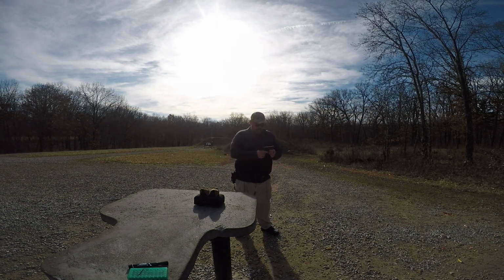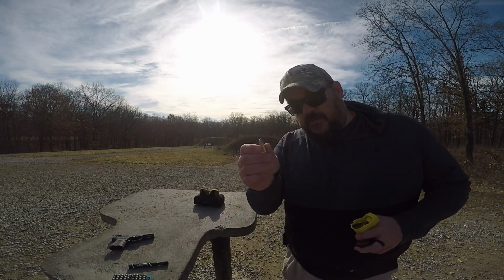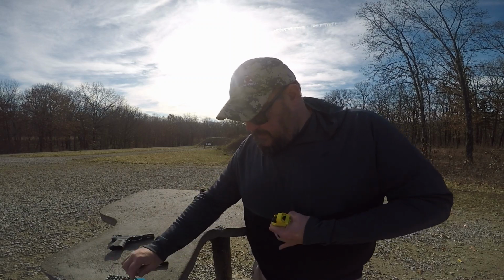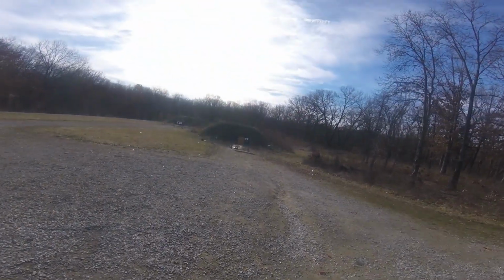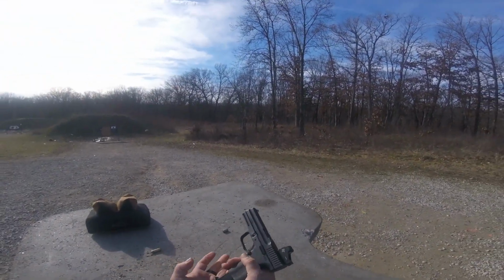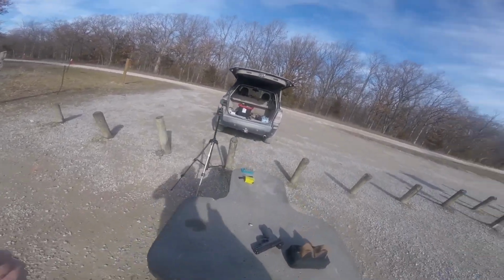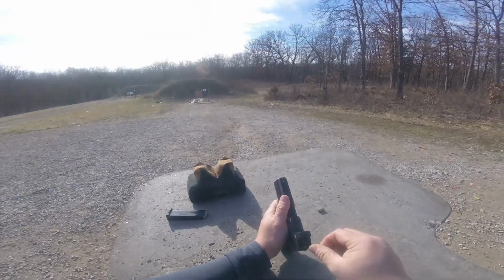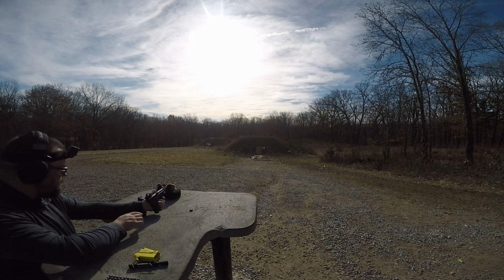Sighting in Crimson Trace CTS1550 on FMK 9C1 gen 2 9mm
Crimson Trace CTS 1550
FMK 9C1 G2
Handloads,  hand cast 125 gr. lead round nose, 4.2 gr. universal, winchester small pistol primers
25 yard benchrest